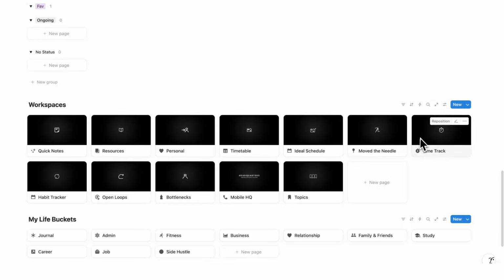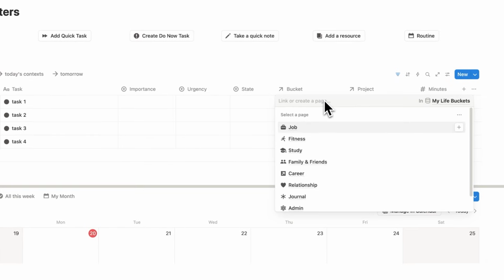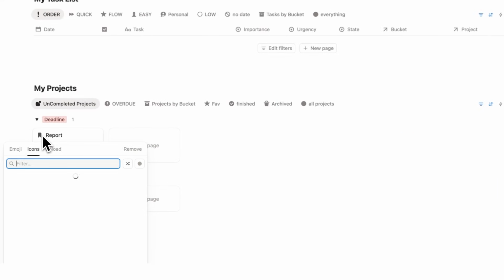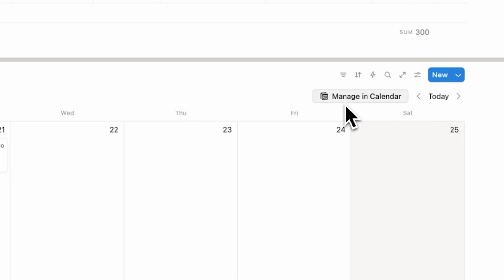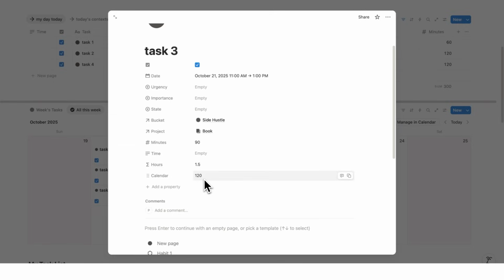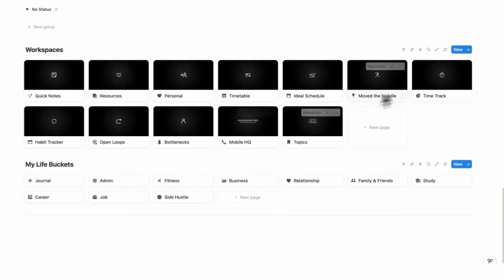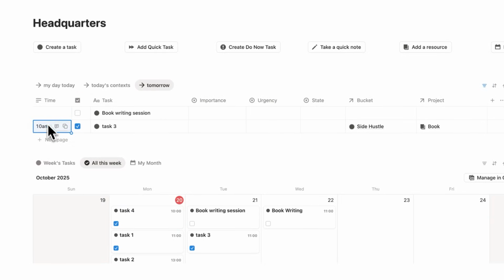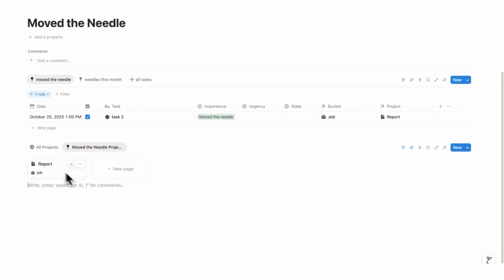My Time Tracking Notion Dashboard (System Breakdown)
Code for Notion Calendar Time Tracking

Remember, it needs to be called the "Date" property for this code to work.
If your date property is called "time" or something else, you'll need to change the code to reflect that :)

This is my Notion Time Tracking Dashboard.
Most Time Tracking systems are seperate from your to do list, project management and other important productivity apps. So, I decided to combine them into one simple dashboard.

When completing a task, simply log how long it took. This is stored in your Notion Time Tracker (a micro dashboard, that shows where your time has gone).

Time Tracking has been one of, if not the best, productivity hack that I've ever used. So, let's go through my Notion Time Tracker Dashboard.

CHAPTERS
00:00 Notion Time Tracker
00:32 Time Track Manually
02:39 Notion Calendar
04:44 Time Tracking Hub
05:42 Data Calculate
07:05 Move the Needle